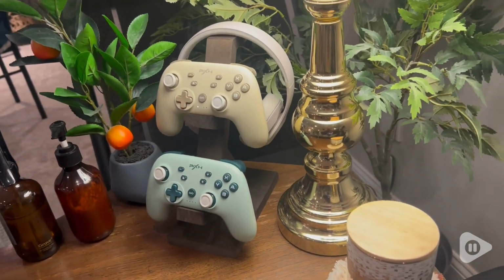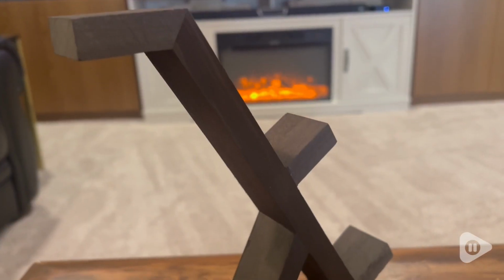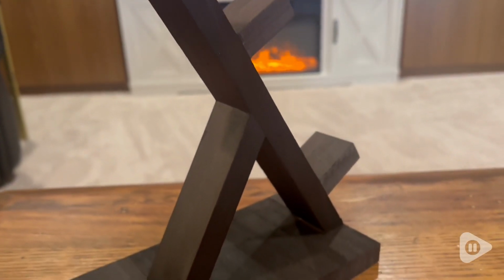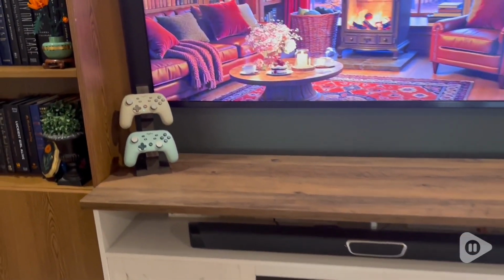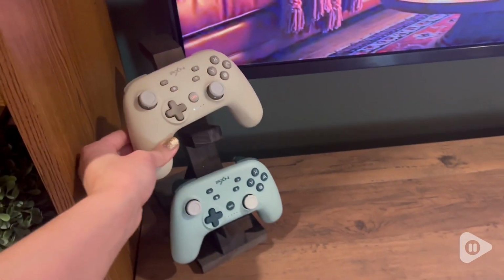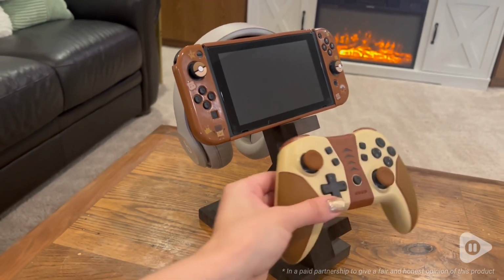PAP Products Wooden Controller Stands | POV | Would you buy it?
PAP Products Wooden Controller Stands

Organize your gaming setup in style with this 2-tier controller stand! Crafted from durable solid wood with non-slip pads, it securely holds up to 3 devices, including controllers and headphones, to keep your desk clutter-free. Compatible with major consoles and PCs, it’s the perfect gift for any gamer.

(Commissionable Links)